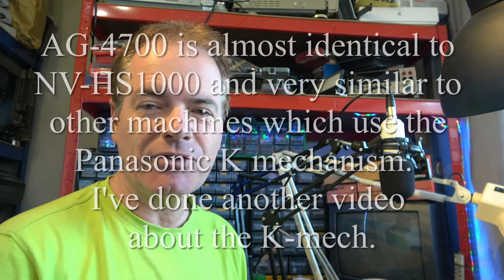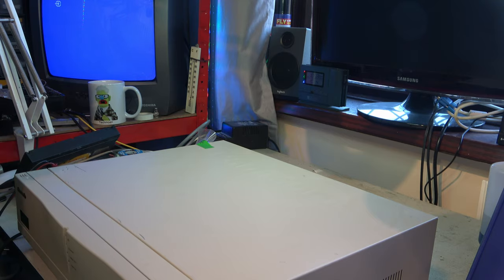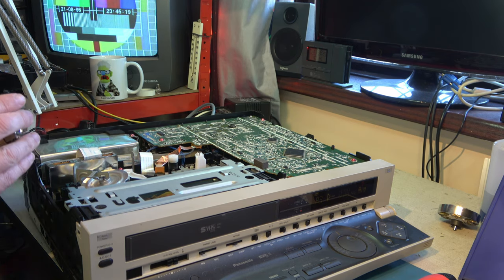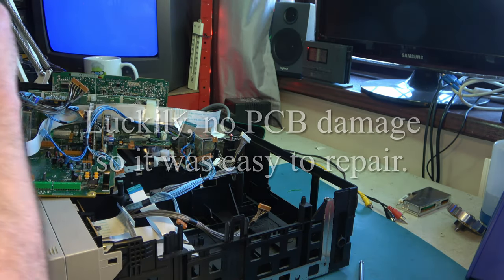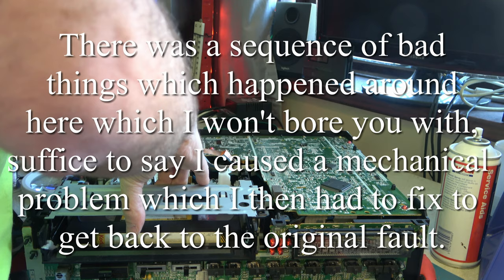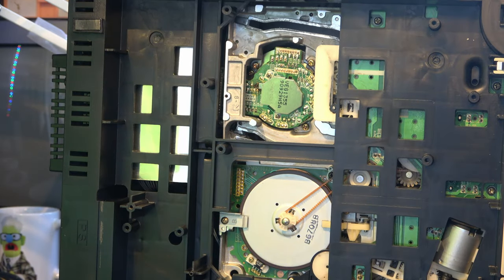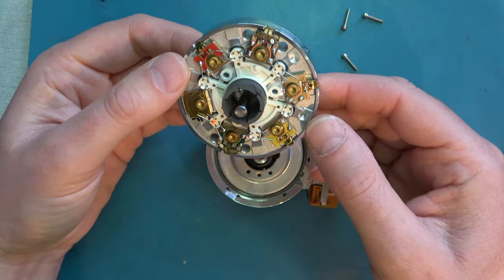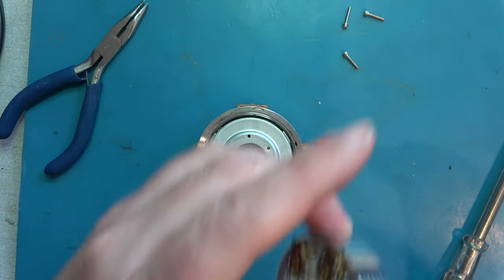Panasonic AG4700 (NV-HS1000) has a strange head fault. Let's fix it.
The Panasonic AG-4700 is almost identical to the NV-HS1000 and very similar to other models which share the K-mechanism.  Here we have a problem with (what appears to be) persistent head clogging, but turns out to be much weirder than that.

Yes, there's a typo on the comment at 23:45.